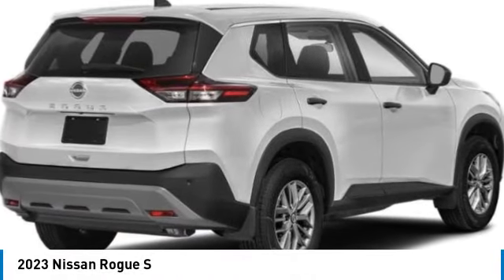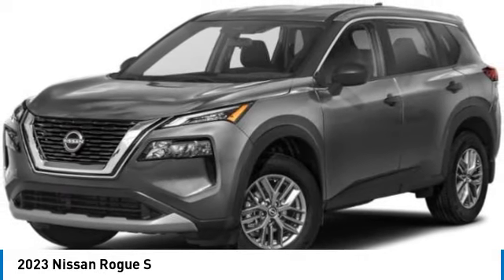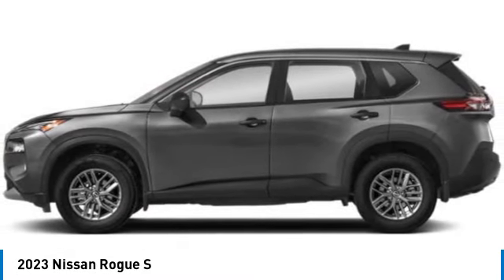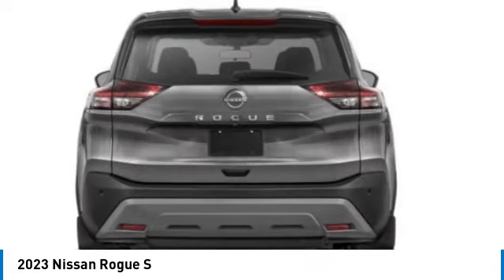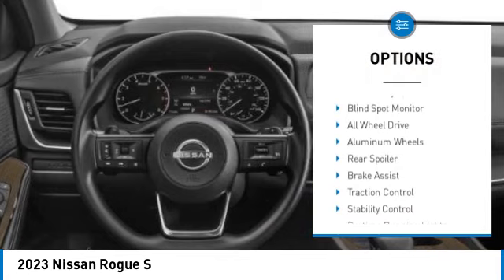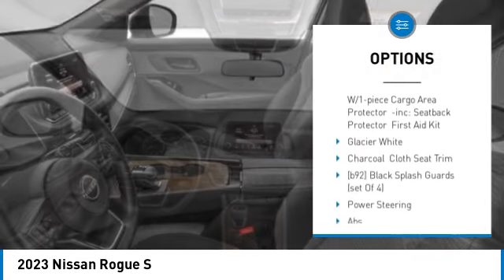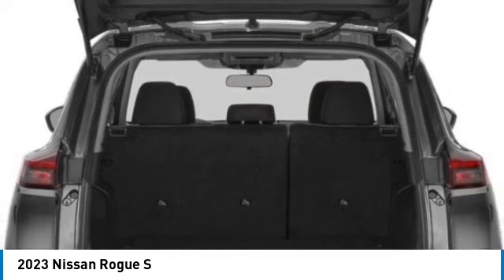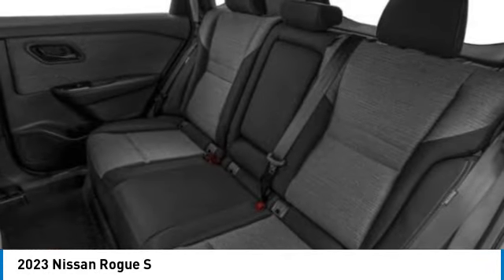2023 Nissan Rogue Inver Grove Heights,St Paul,Minneapolis 52930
2023 Nissan Rogue S

S trim. Aluminum Wheels Turbo Charged All Wheel Drive MP3 Player Satellite Radio Smart Device Integration Apple CarPlay. EPA 35 MPG Hwy/28 MPG City! Warranty 5 yrs/60k Miles - Drivetrain Warranty; CLICK ME!WHY BUY FROM US?Luther Nissan Kia is one of the premier dealerships in the country. Our commitment to customer service is second to none. We offer one of the most comprehensive parts and service department in the automotive industry. Our primary concern is the satisfaction of our customers. Our online dealership was created to enhance the buying experience for each and every one of our internet customers.